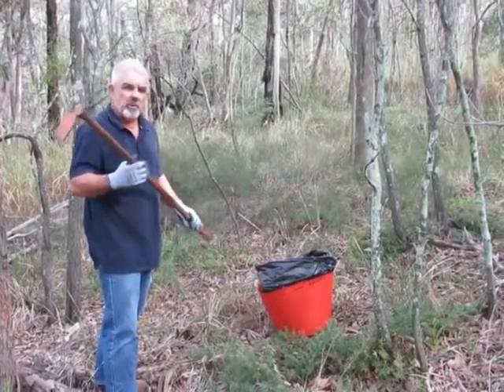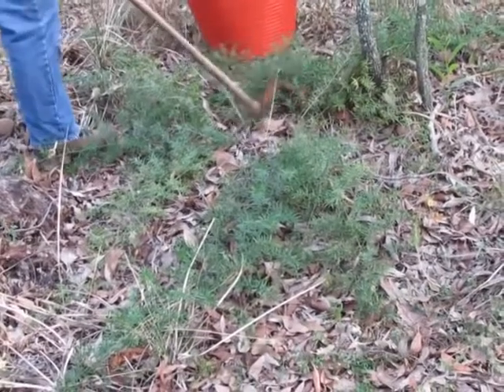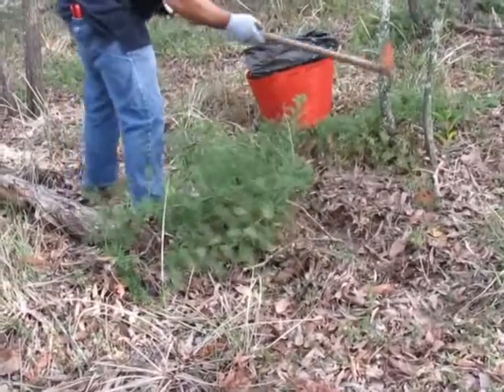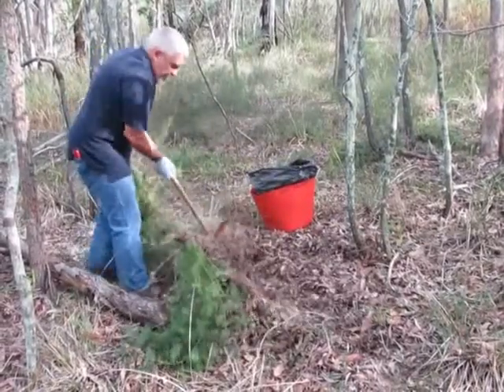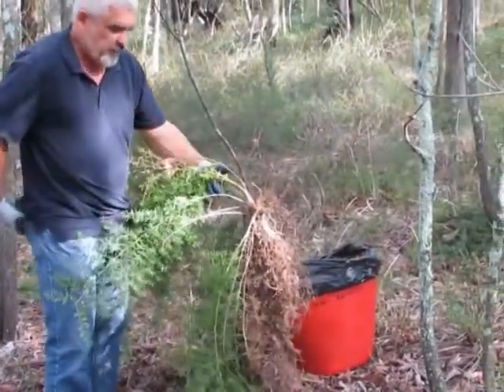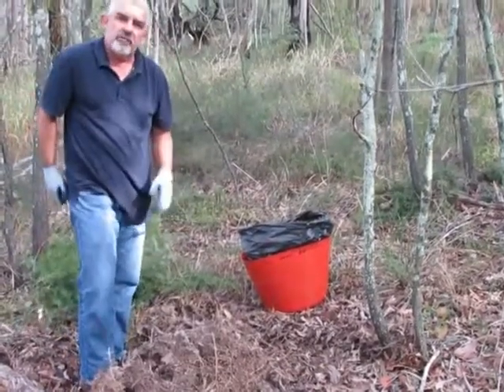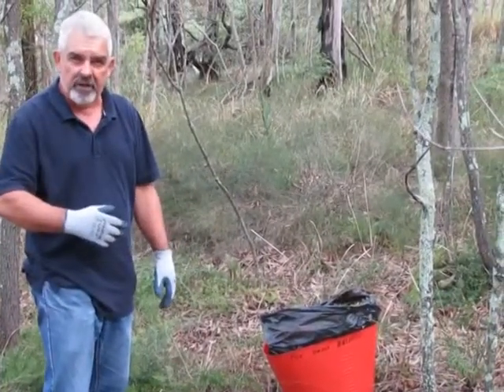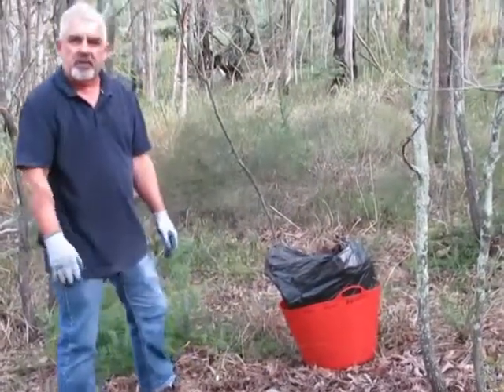Cyclone 2 Prong Hoe June 2014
Cyclone 2 Prong Hoe a versatile tool for bushcare or bush restoration work. Particularly useful for removing Asparagus Fern or Climbing Asparagus Fern.
Mt Gravatt Environment Group